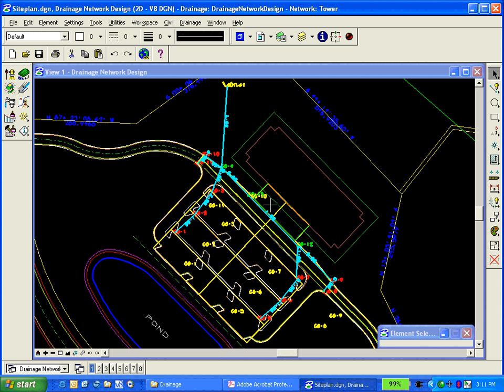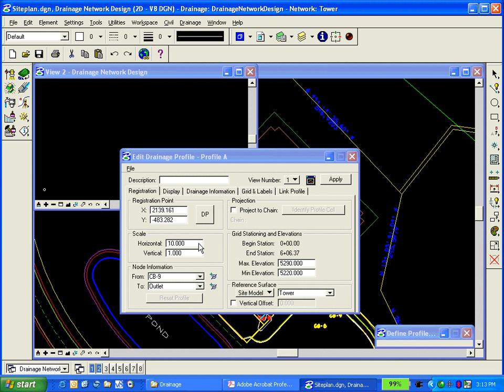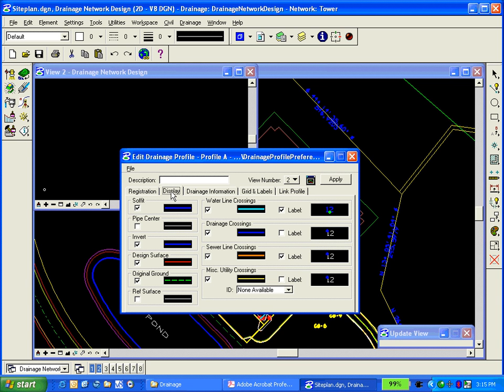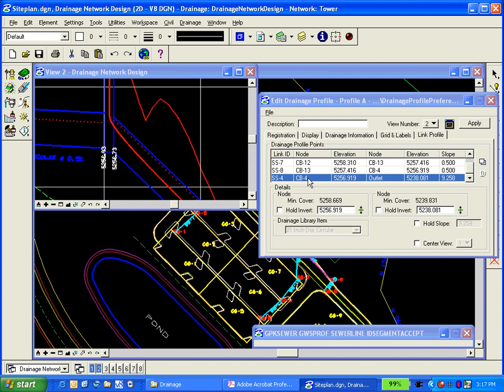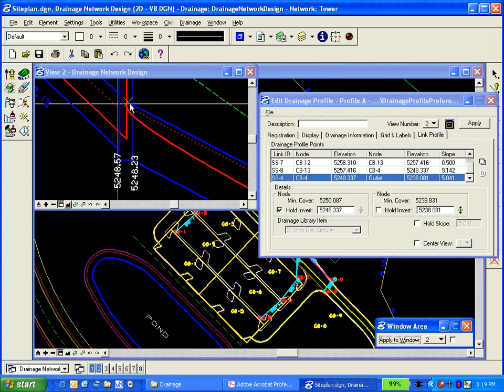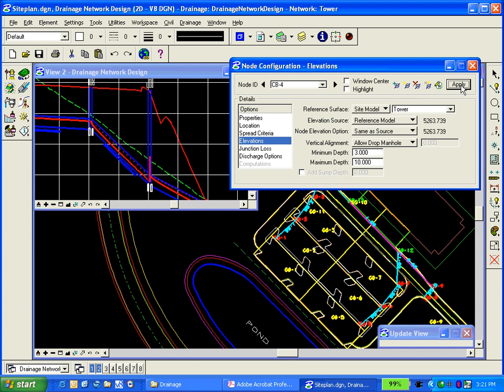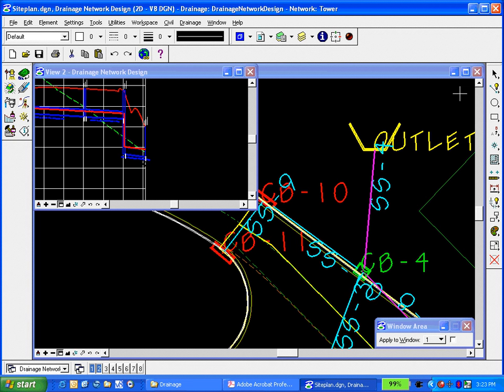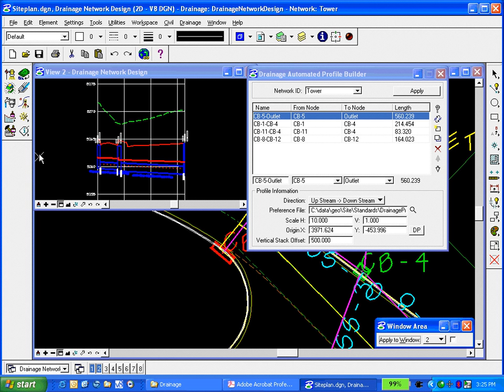Drainage Create Profile